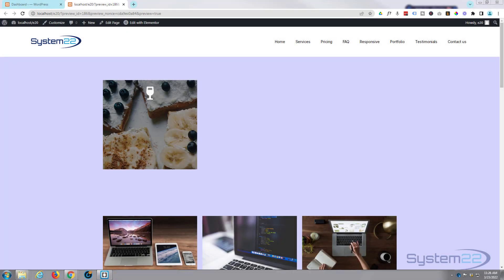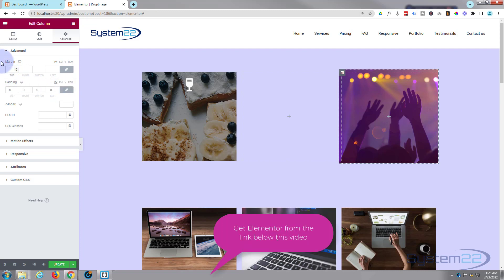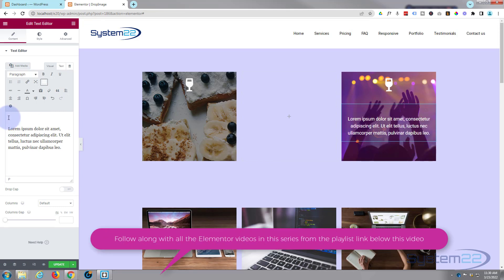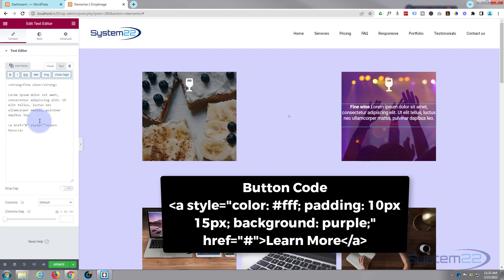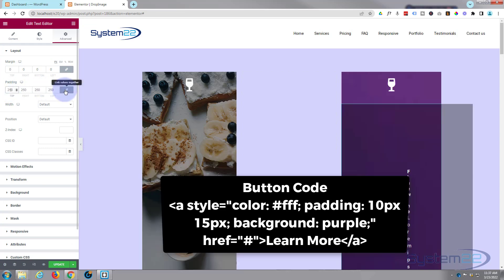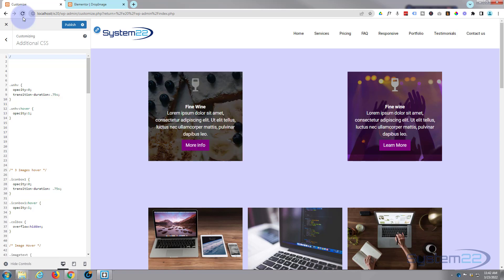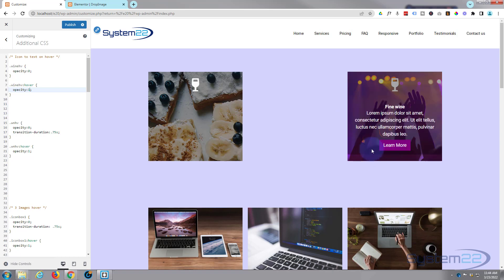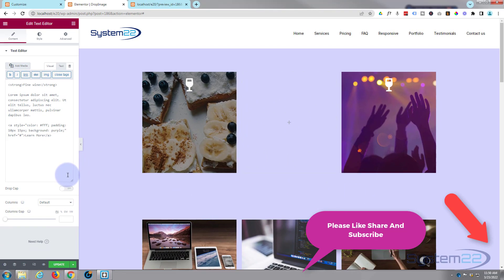Elementor Hover Effects Image To Text With Button | Elementor Free 👍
Elementor Page Builder Hover Effects Image With Icon To Text With CTA On Hover. Today we will be demonstrating how to build an image that has an icon on the top. When a user hovers over the image some text and a call to action button will fade in. We will custom build the button using simple HTML and CSS coding.
These hover effects are very easy to do and is a great eye-catching feature to have on your website. Elementor is a great free WordPress page builder plugin. There is a free version as well as a paid version of Elementor. In this series of videos, we will be building some great elements on our WordPress website with the Elementor free page builder plugin.
So, follow along with the video and check out how to create an image with an icon tom text with GTA button on hover.

v=Sl1Ye9XHhgY&list=PLqabIl8dx2wrrX3YsjpIEL8uq5LnSkrhA

v=yN6YlT1Cvqc&list=LLYeyetu9B2QYrHAjJ5umN1Q

list=PLqabIl8dx2wqkGuqlL4RRLwJnBRO47jm2

/* Icon to text on hover */

.winehv {
 opacity:0;
 transition-duration:.75s;

.winehv:hover {
 opacity:1;